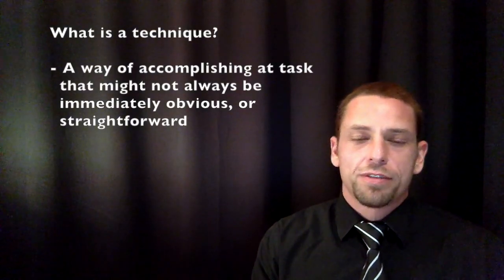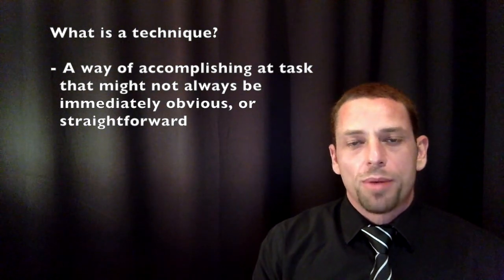Counseling Techniques Used